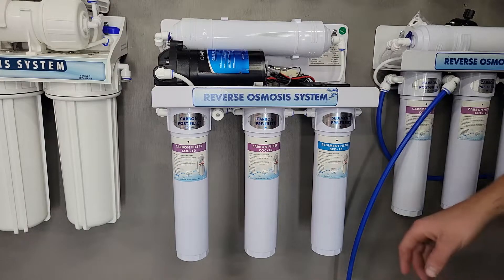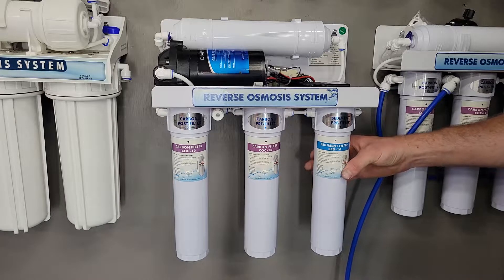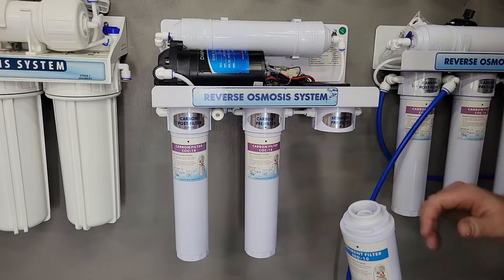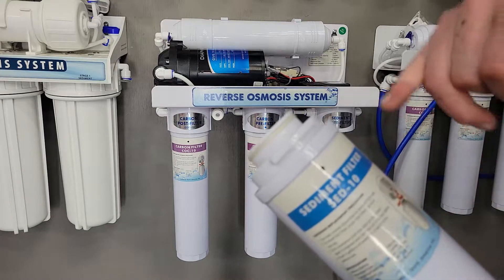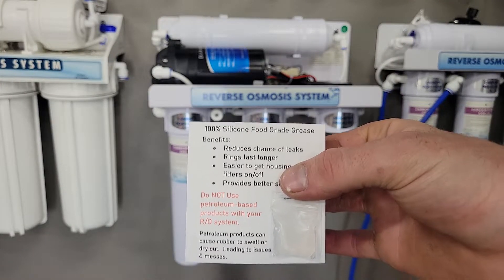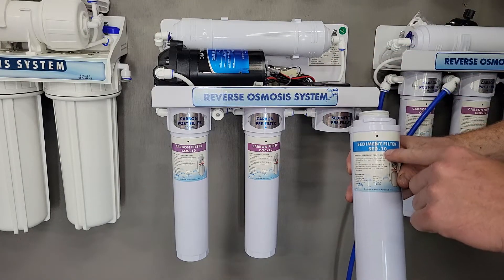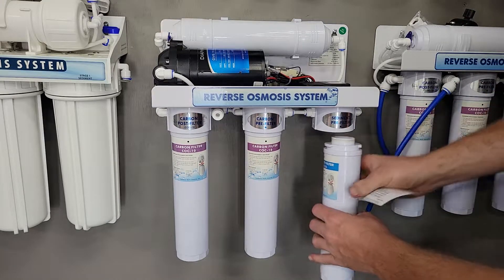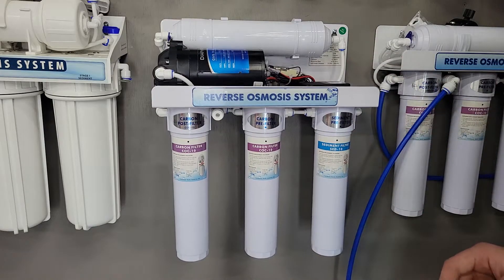How to change the Filters on your 475 Q series R.O. Machine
Quick video showing you how to change filters on your 475 Q series R.O. Machine